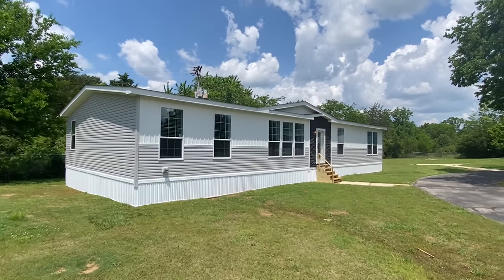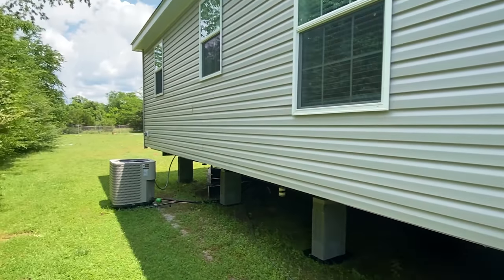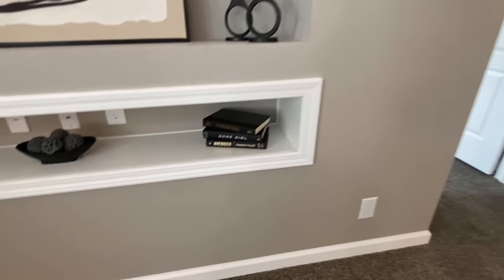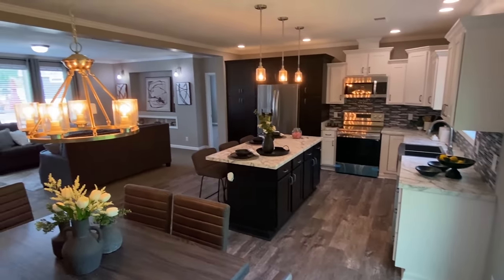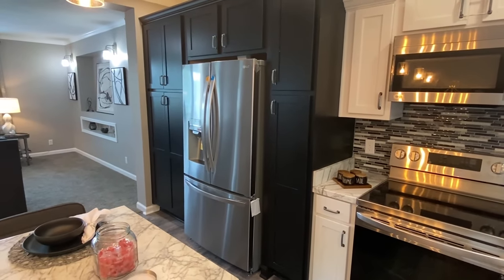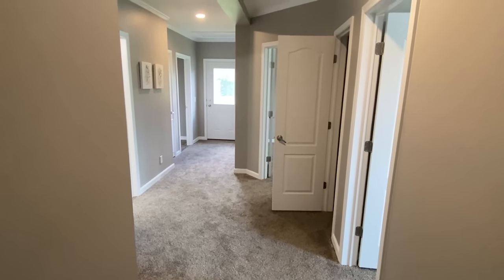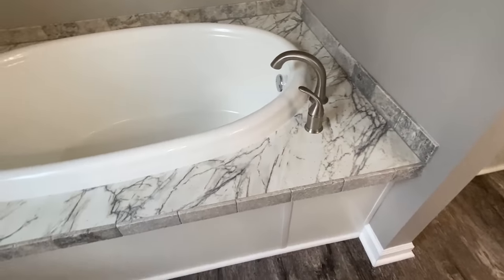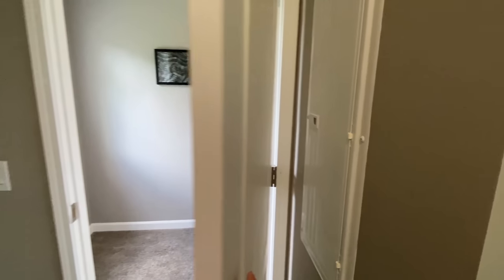BRAND NEW "dressed up" mobile home on the MARKET! This one is SWEET! Prefab House Tour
This new very special double wide mobile home is just coming out and everything is so nice inside! Stayed tuned I toured several brand new prefab home models and they will all be coming very soon! Hey friends, this is Chance with Chance's Home World and we have a multi section mobile home video tour video for you and it’s by one of my personal favorite builders!

This prefab house also has several different options and is built as a hud manufactured home! The manufacturer for this house is Franklin Homes. The model for this home is the “Grove” This home has 4 bedrooms and 2 bathrooms and has roughly 1,980 square foot. Let me know what you think about the video! I hope you enjoy this mobile home walk through video.